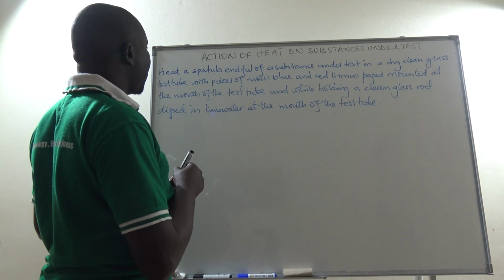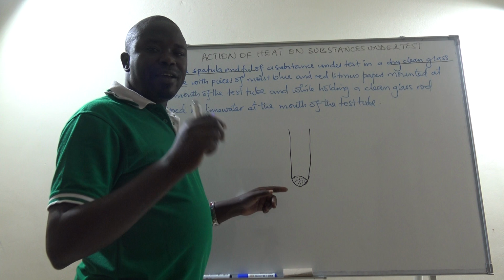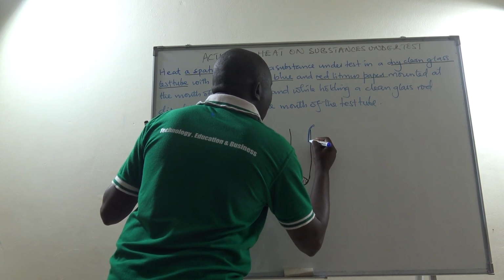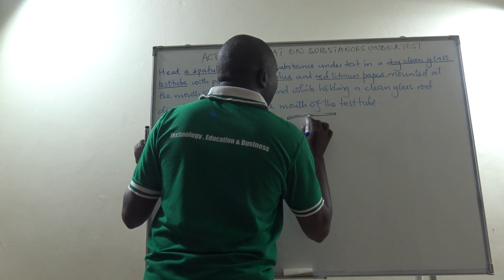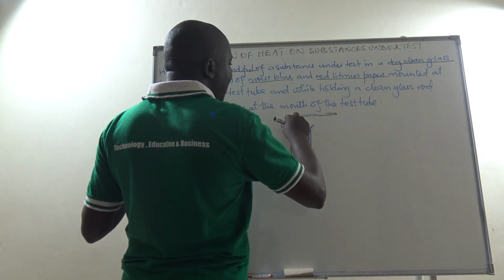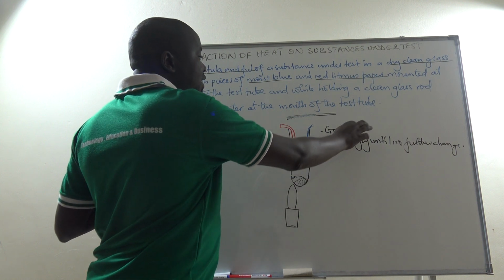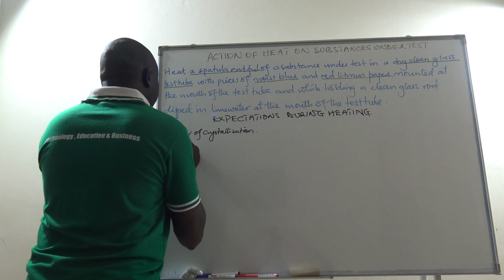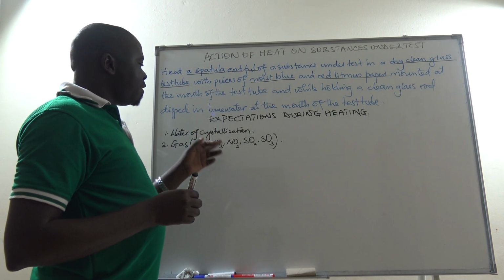ACTION OF HEAT ON SUBSTANCES UNDER TEST PART A